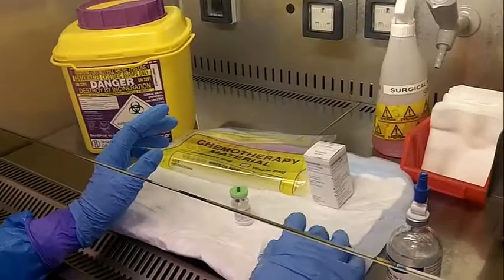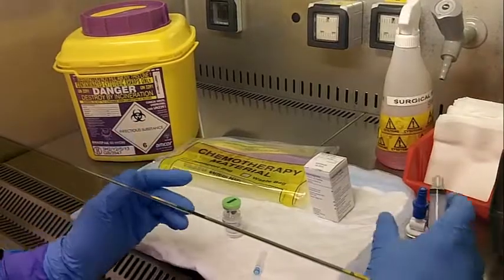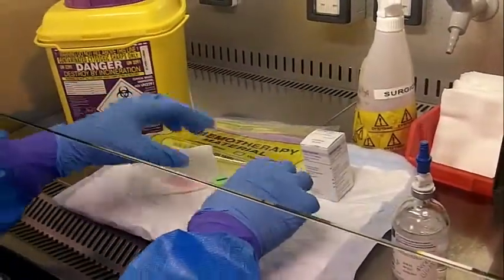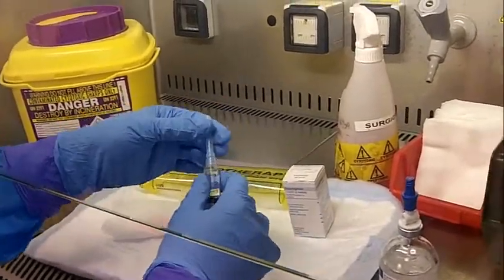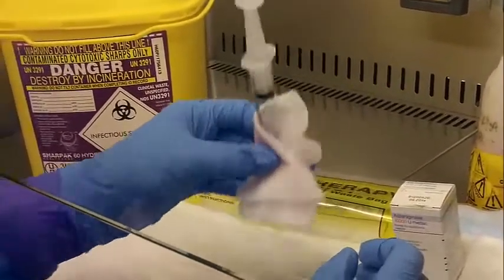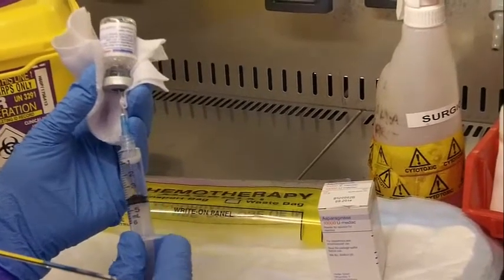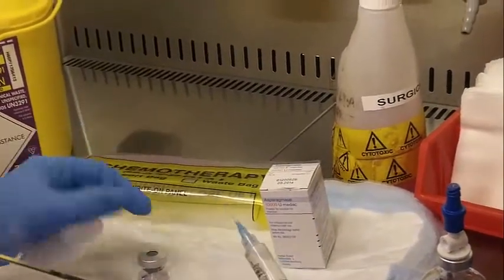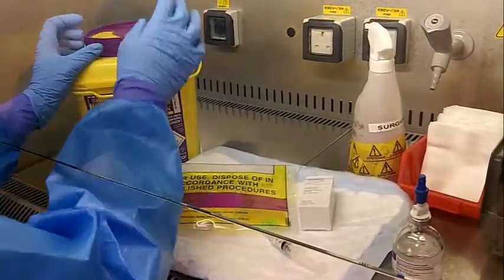Drawing up reconstituted drug open system